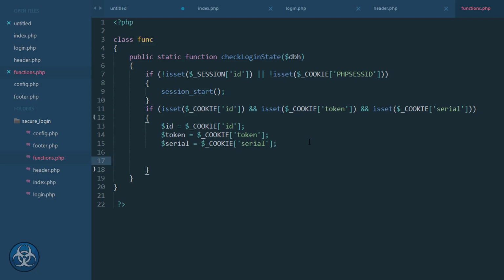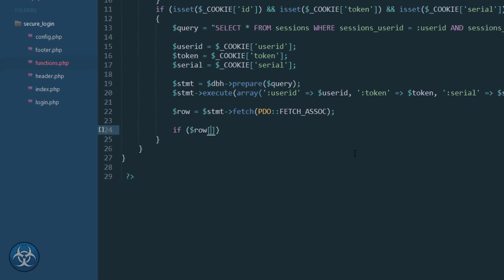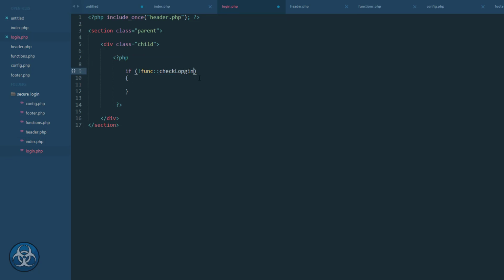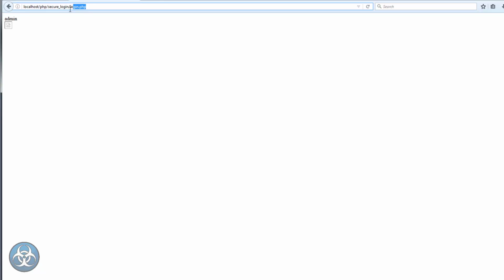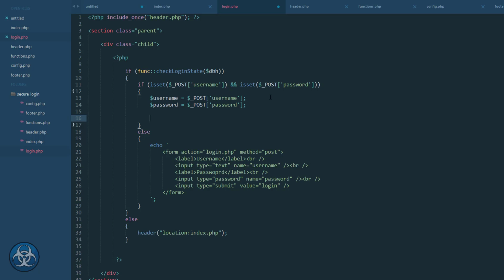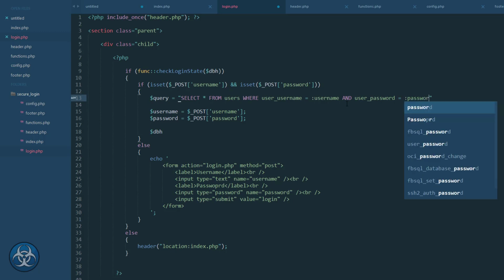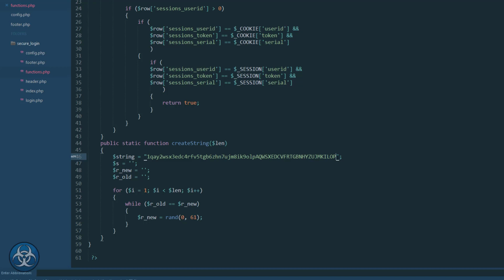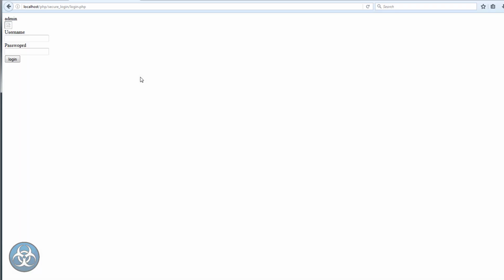Secure Login Form Authentication System (Cookies, Sessions, Token, PDO) PHP & MySQL Tutorial Part 2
Welcome to the second part of these tutorial series where I will be "live coding" a secure login form system with cookies sessions and tokens in php and mysql using a mysql database.
I am using PDO for my database access which is a safe method against common sql injection attacks.
Even though I simply go with my root mysql user in the tutorial I recommend you guys to create a dedicated mysql user with just enough permission so you can use the login form as it will protect your database or site from evil people trying to drop tables or delete entries.
Feel free to apply this best practice method to your projects as this is actually pretty good.

Skype: hazardedit